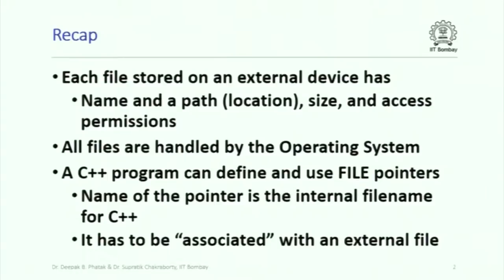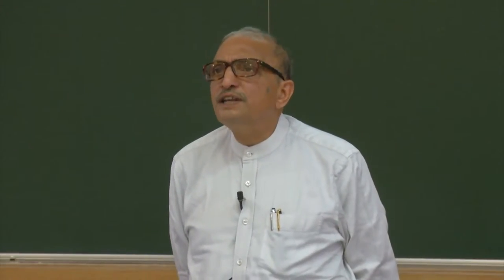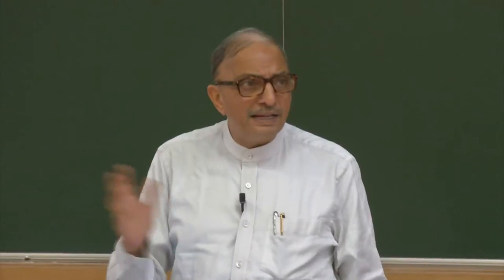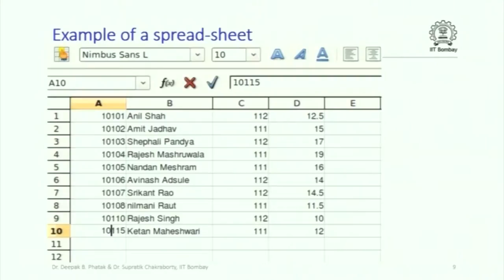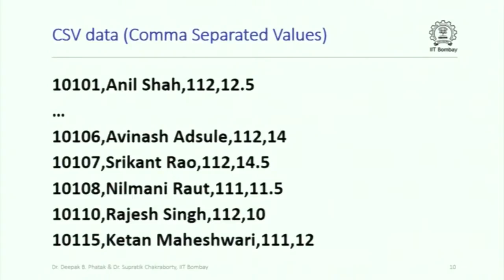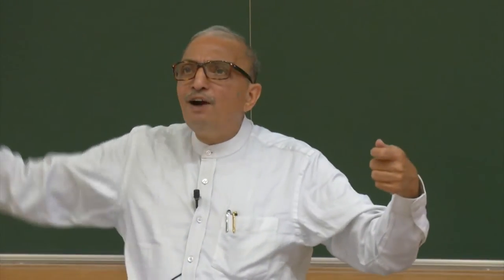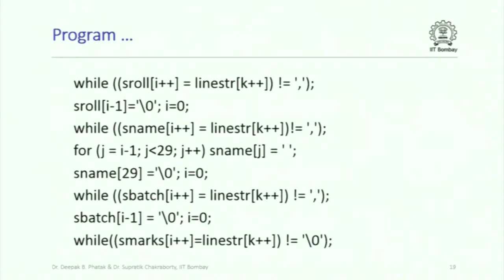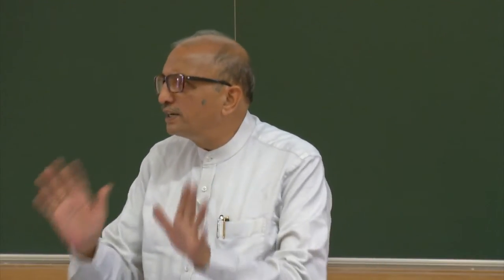CS101 L027 Handling Data in Text Files